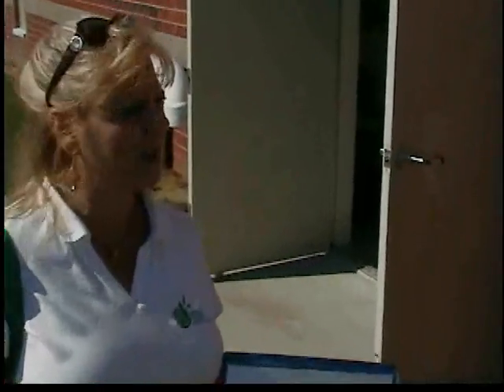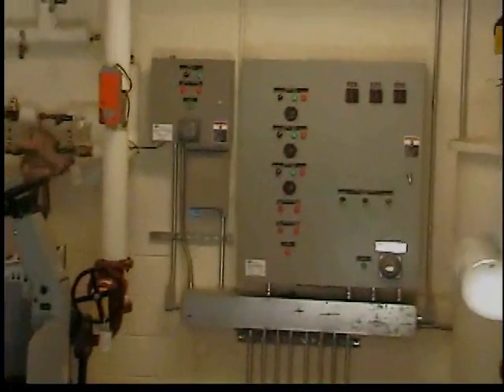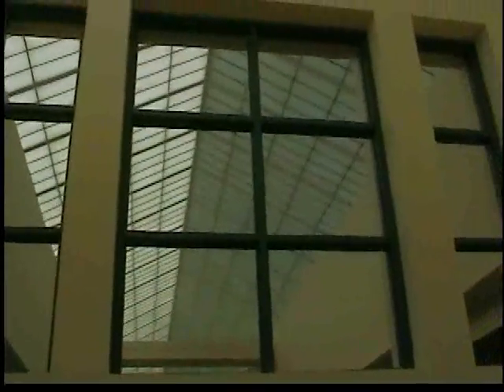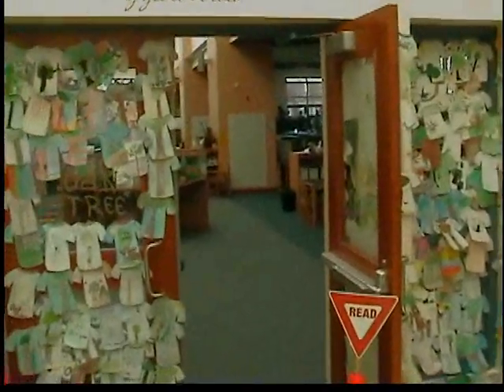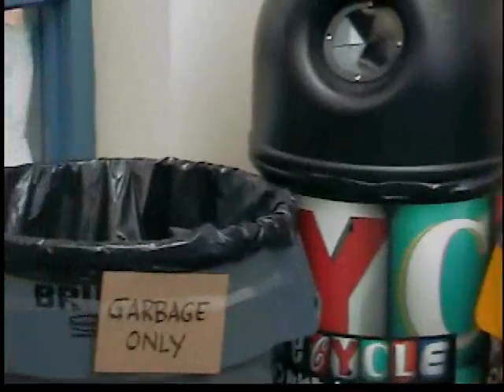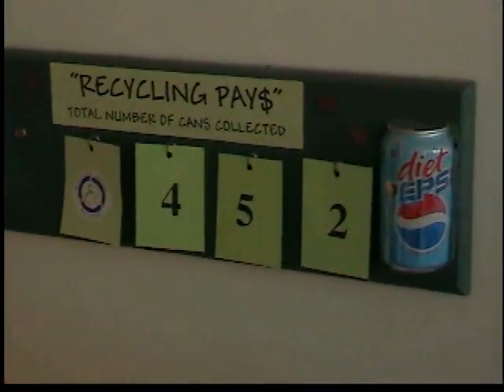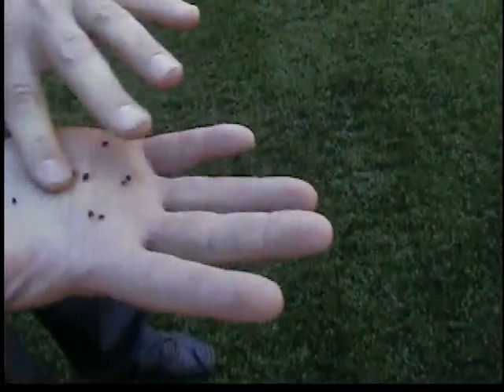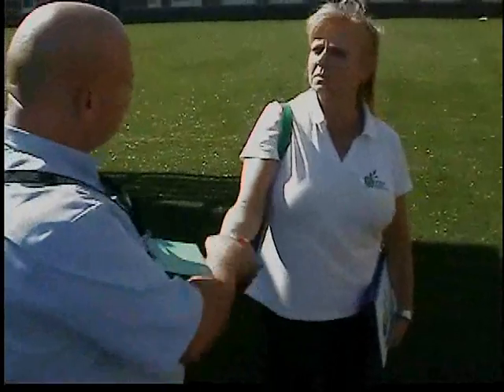Green Planet Directory - Green School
Met with and toured a Silver Level LEED School. It is the Oak Tree Elementary School in Monroe Twp , NJ. What an awesome accomplishment. They have a lot to be proud of with this school. Students will learn and benefit in many ways and the Township will save money over the long run. Most importantly, the environment will be impacted less because of it. Great job Monroe Twp.